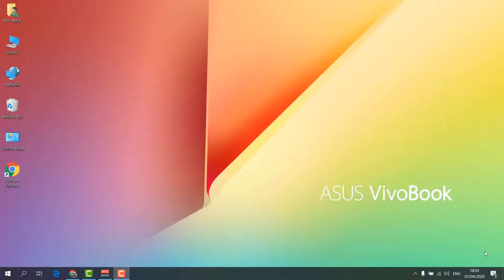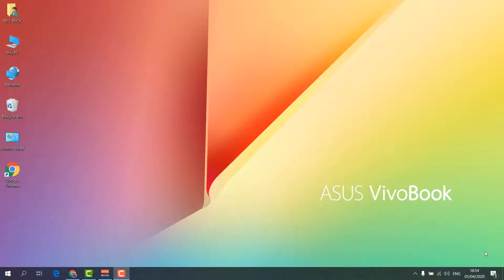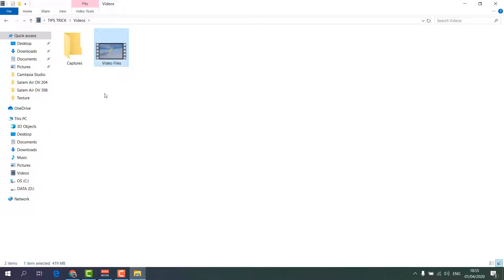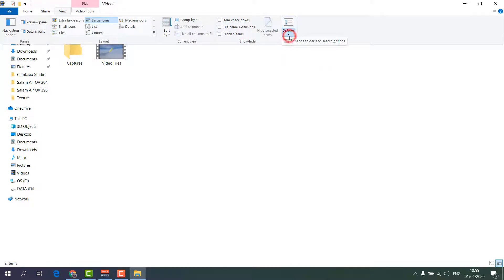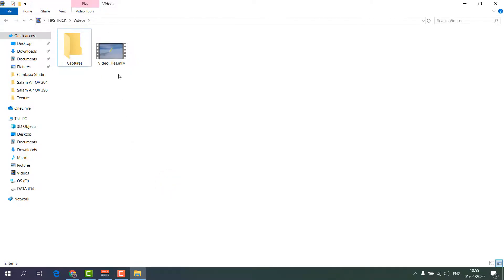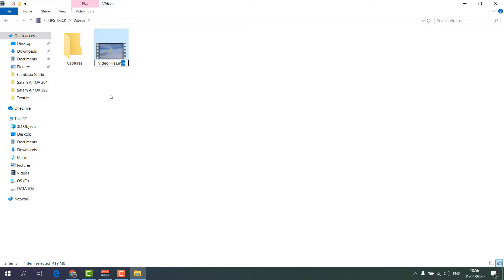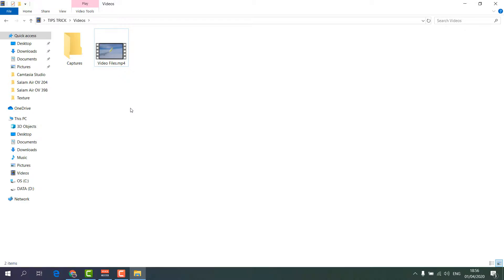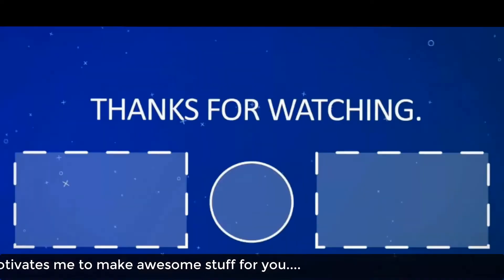How to Convert MKV to MP4 Without Any Software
In this video I am going to share with you How to Convert MKV to MP4 Without Any Software.